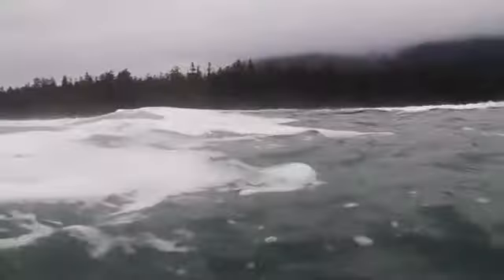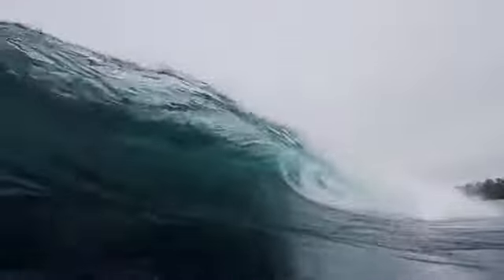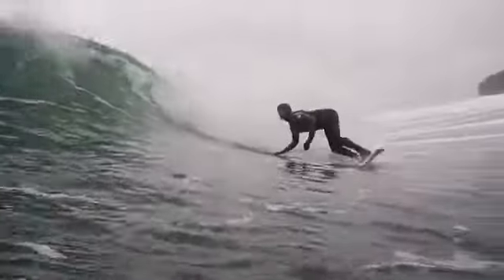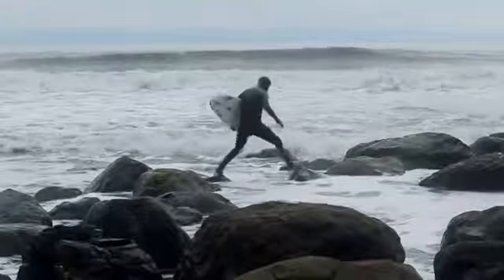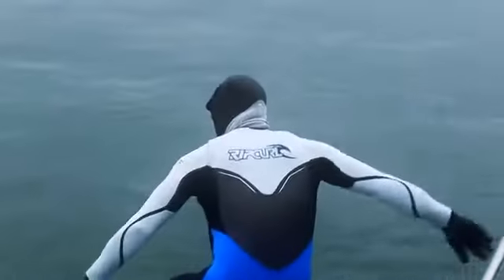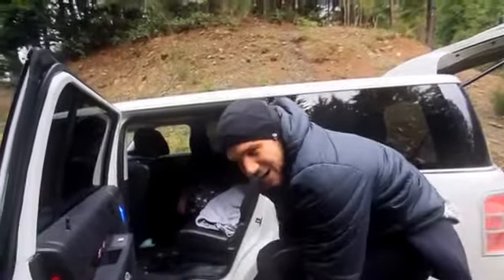Rip Curl Flash Bomb CANADA V21332